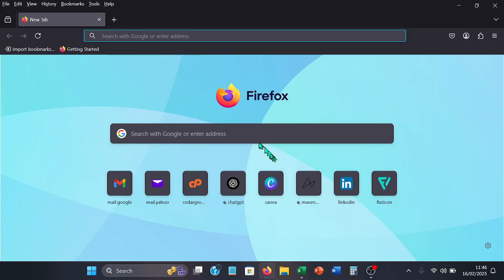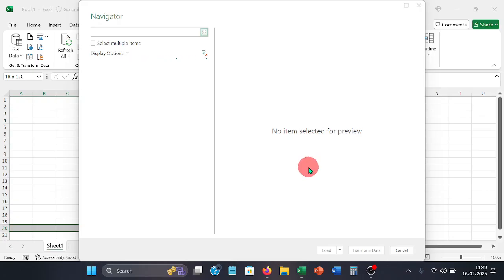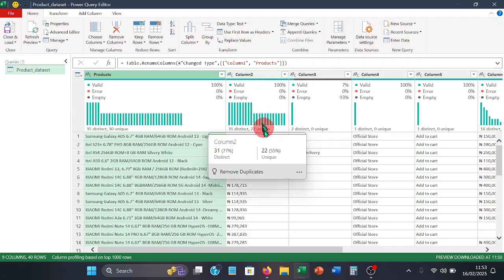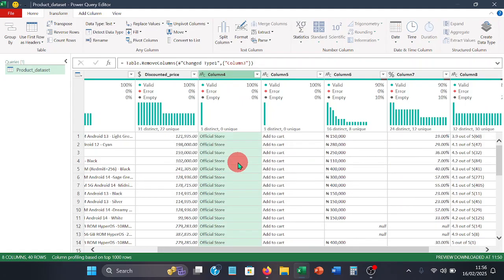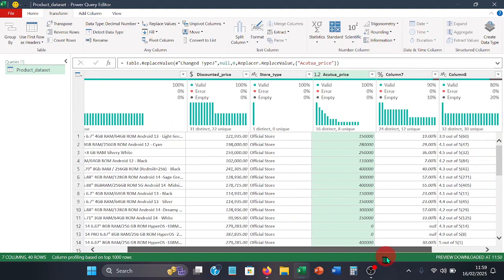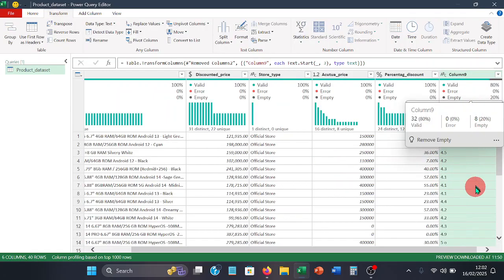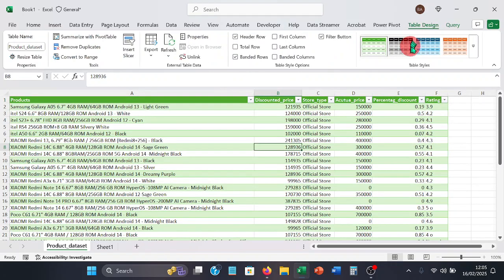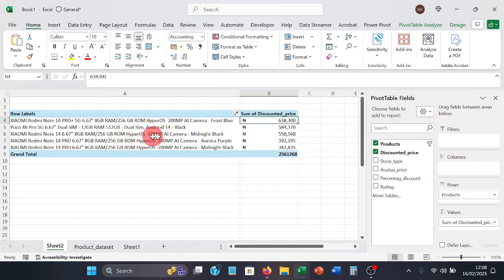Web Scraping in Excel || Scraping Data from a Real Website || Data Analysis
Learn how to scrap data from a website in 20 minutes. NO CODE or VBA NEEDED.